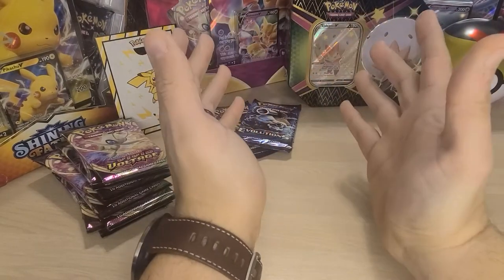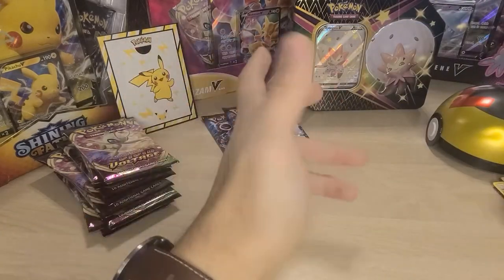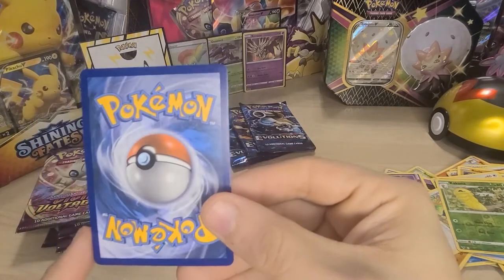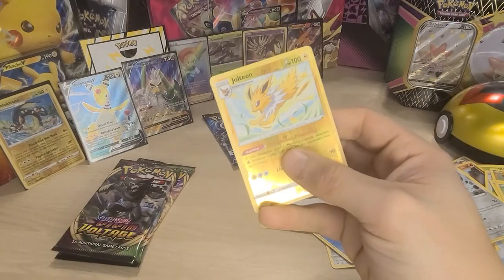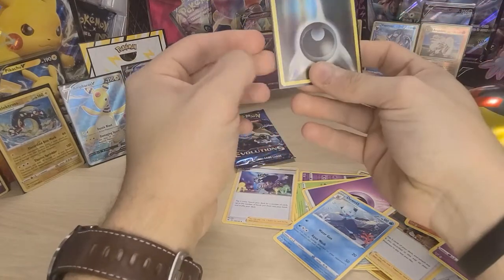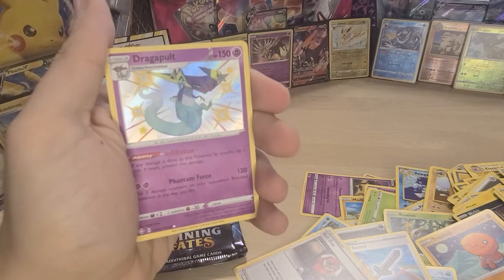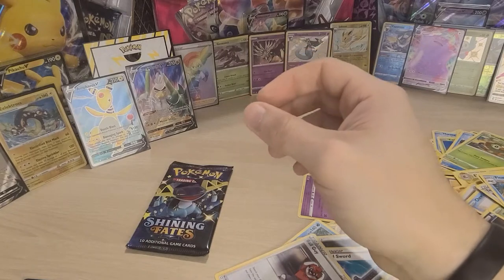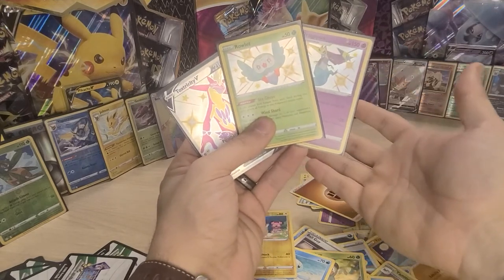Pokemon - Shining Fates - XY Evolutions and Vivid Voltage Pack Openings! Heavy Hitters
we open up some new shining fates booster packs, vivid voltage booster packs and xy evolutions booster packs - hunting for shiny charizard rainbow pikachu AND the reverse holo charmander needed from evolutions